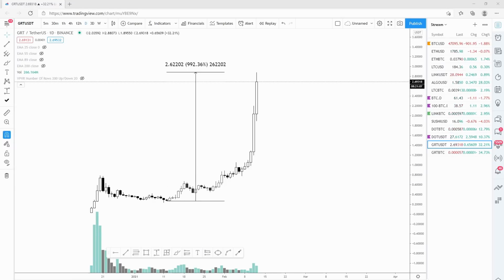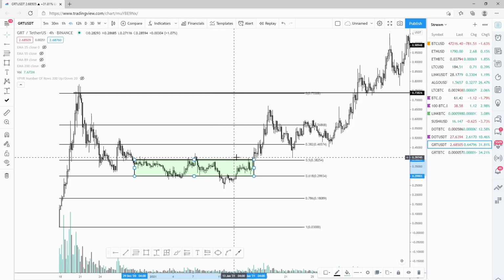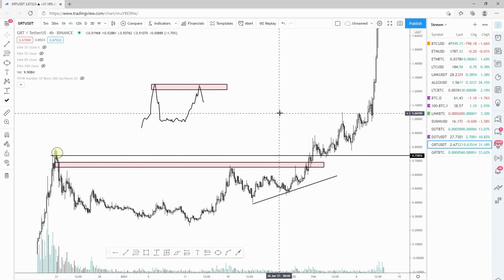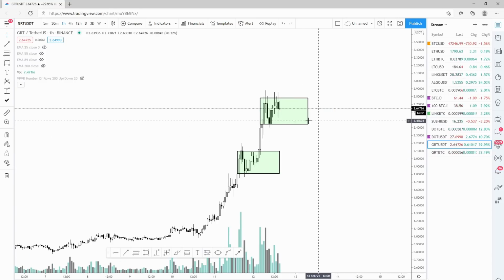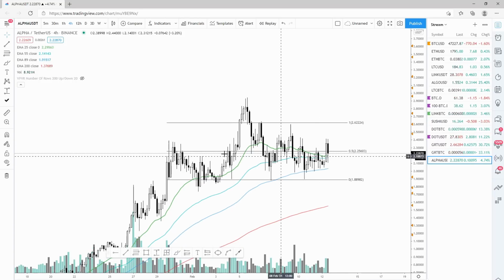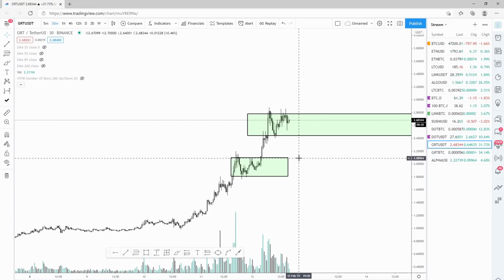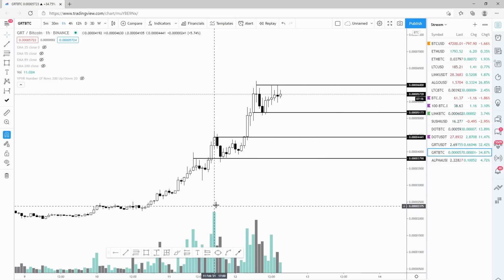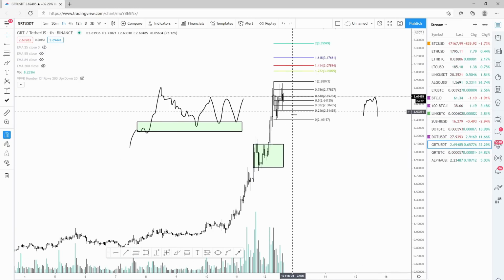The Graph: Buy this Coin!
Timecodes
0:00 Intro
0:45 GRT USDT technical analysis
8:25 ALPHA USDT comparison
10:06 DOT USDT Comparison
13:10 GRT BTC technical analysis